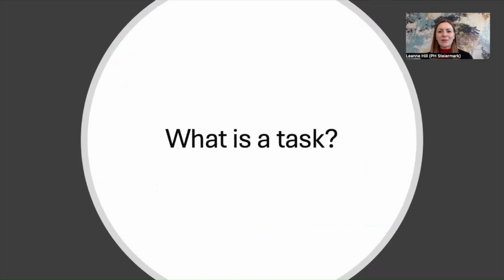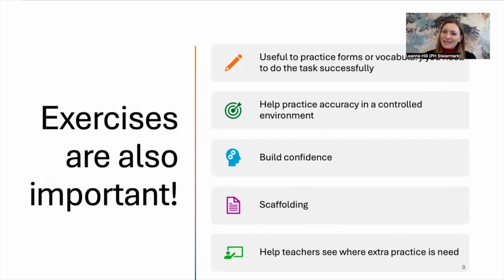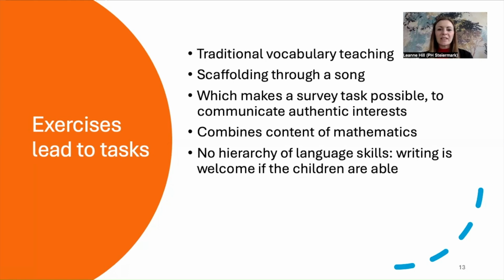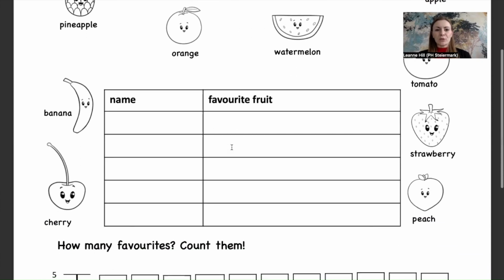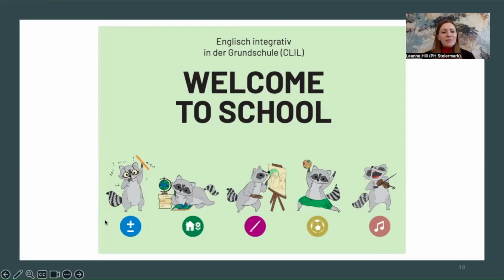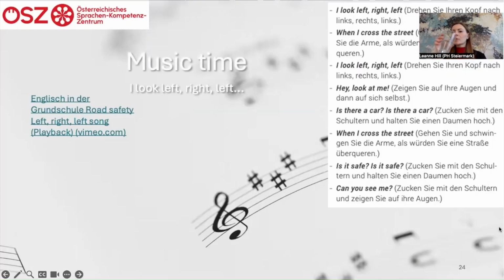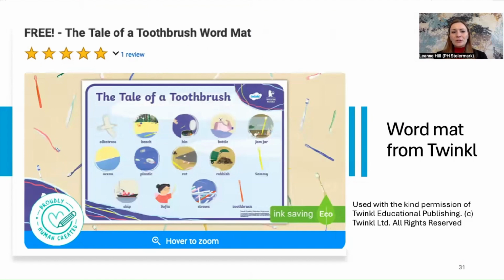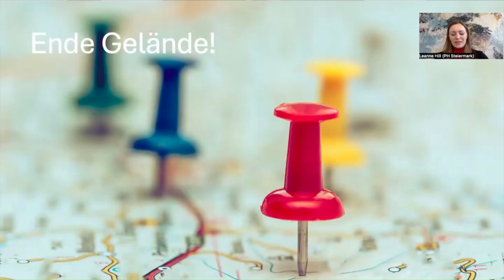Leanne Hill (PH Stmk): Task based and content oriented teaching - practical ideas and materials